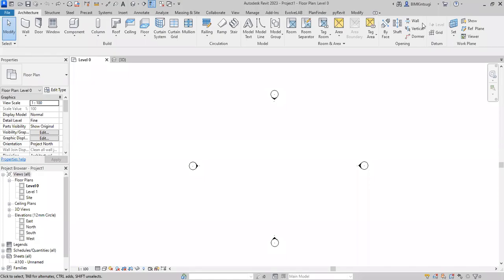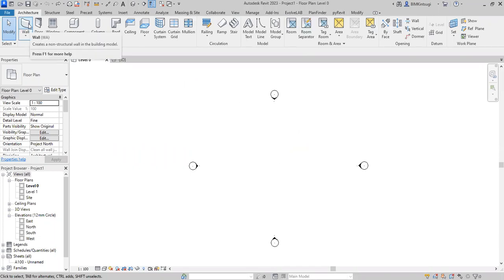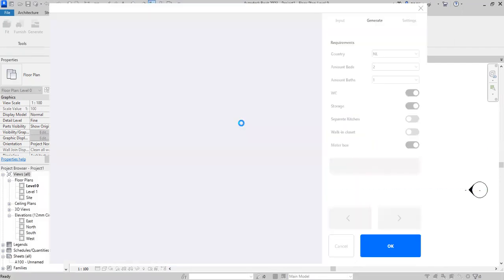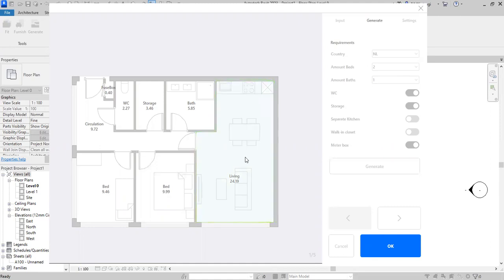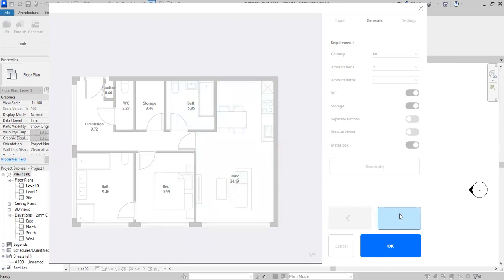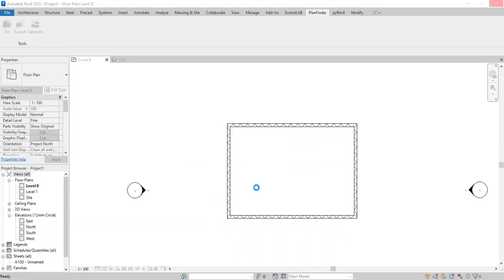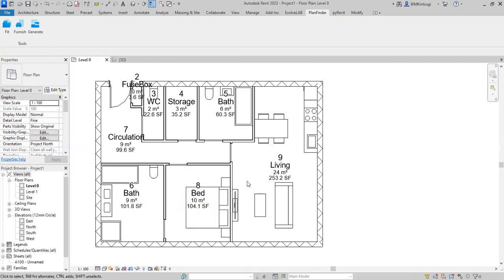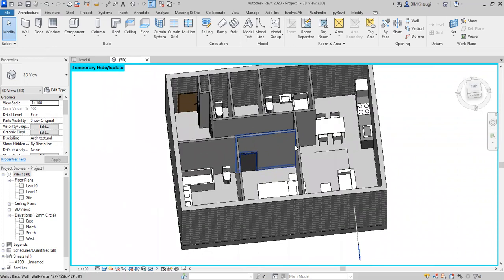How to Create Floor Plan In Revit Using AI Tool | Revit Tutorials | BIM Kintsugi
Hello guys!

"In this video, you will learn how to create floor plans using a Revit plugin in 1 minute" - Revit TUTORIALS

How to Import a Specific Set of Shared Parameters from One Project to Another in REVIT!!

Software Used: Revit 2023 & Dynamo